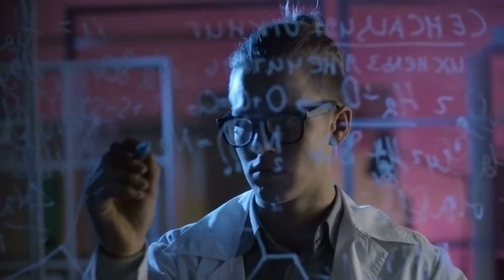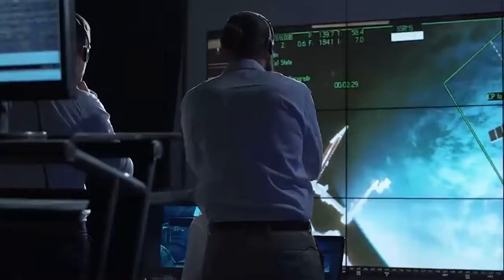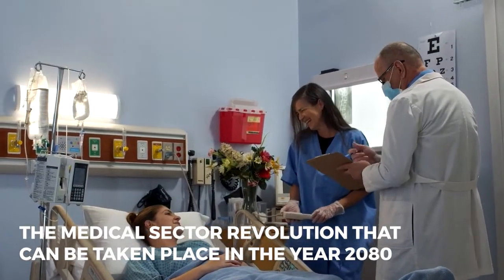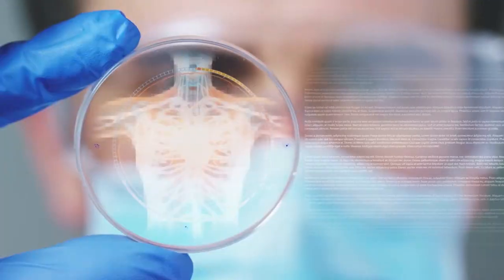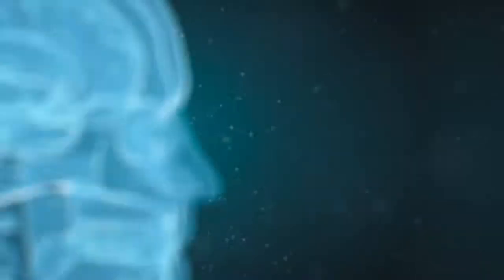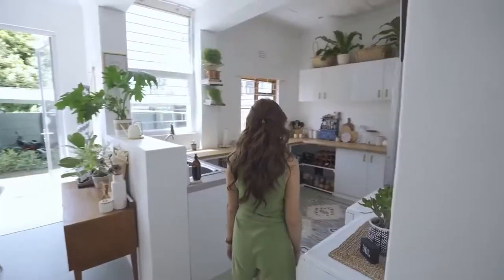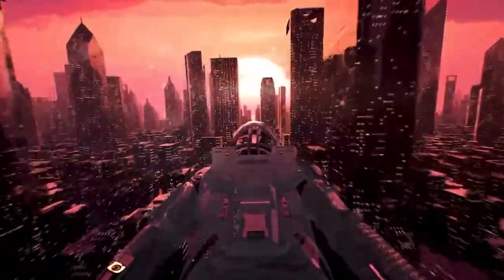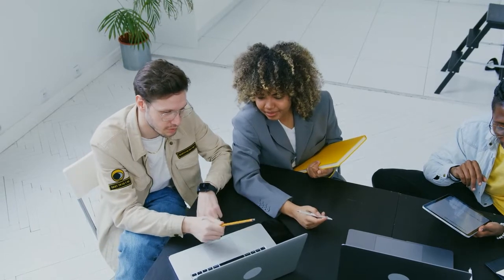The World Of 2080 - Visualizing The Futuristic Technology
Have you ever thought of what the future would look like and how things will work in the future? Surely, you may have at least once. The future is a part of the present and it depends on what we do in the present day. As we all know life today is a result of what we have done in the past. There may be so many predictions on the future according to the progress of the scientist and other innovators. Somehow, I am sure the future will be so comfortable and better than this moment.
As we all know, the world is changing day by day with the evolution of technology. Are you curious about how the world will look alike in the year 2080? If so, this video is for you.
In terms of technology, the year 2080 would be far more advanced. Life would be a lot easier, thanks to new technology that make things easier in ways you can't even imagine